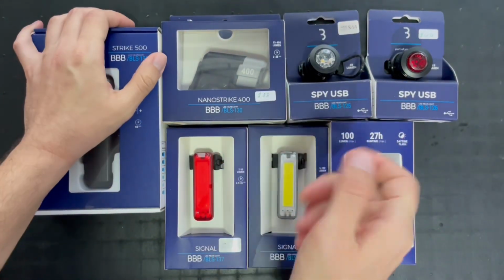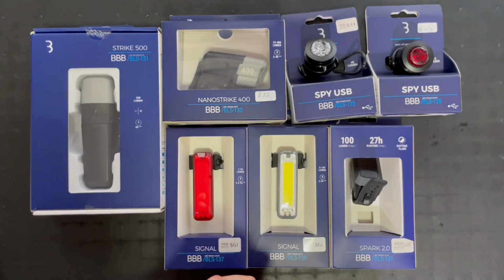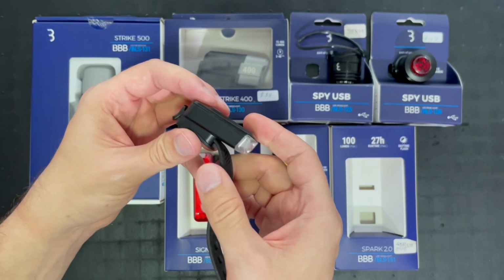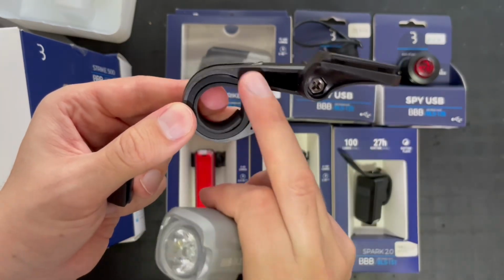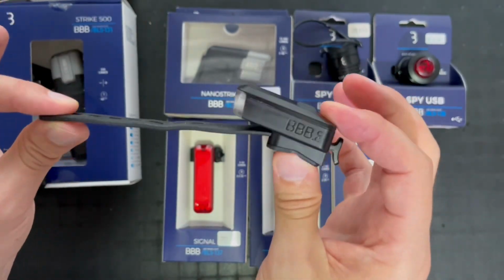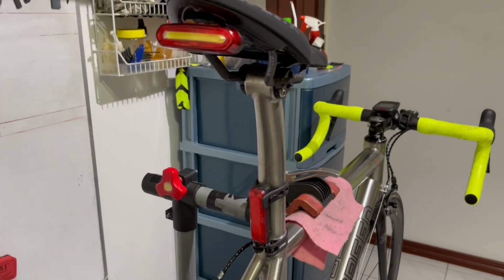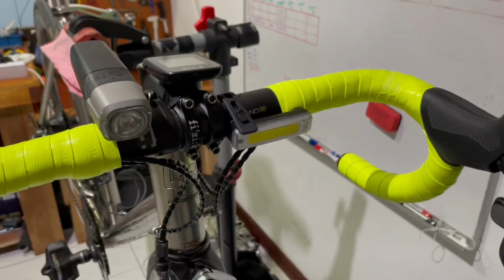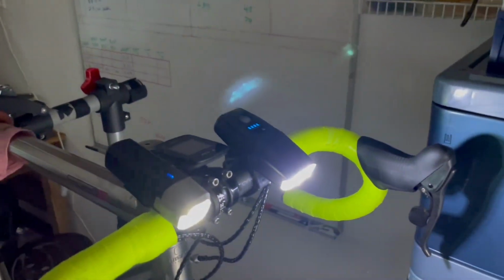What To Know Before You Buy Bike Lights?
Time Stamps

0:00 Intro.
1:30 Bike Light Number and Budget. ￼
5:20 Light Colour.
6:40 Weight and Mounting Types.
9:45 Light Types and Brightness.
20:03 USB Plugs and Water Resistance.
25:45 Showing My Bike Light Set up.
33:35 Showings How to Set Up Front Lights.
35:11 Conclusion and End.

If you have any questions just ask in the comments and I will get back to you.

Send it to a friend,

Safe riding,

Reg.